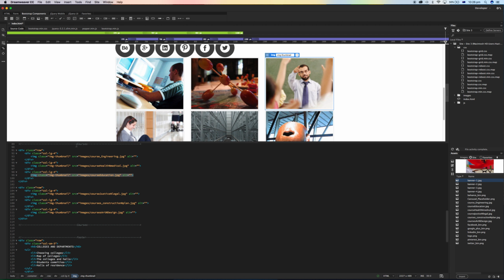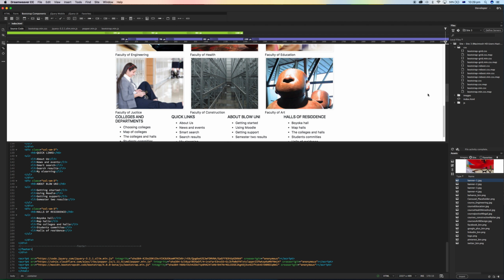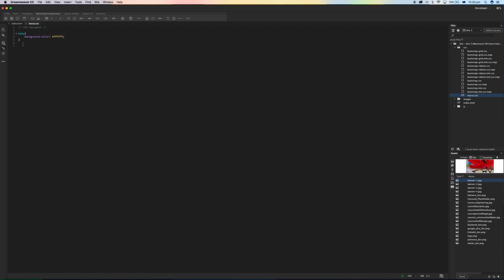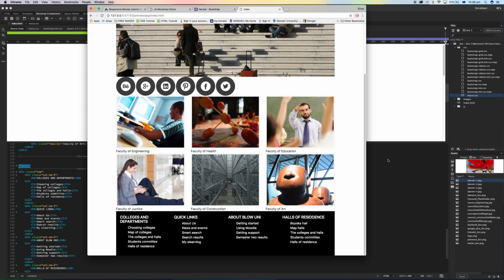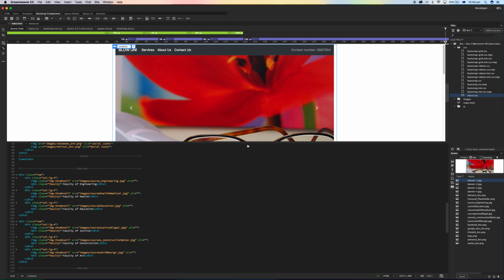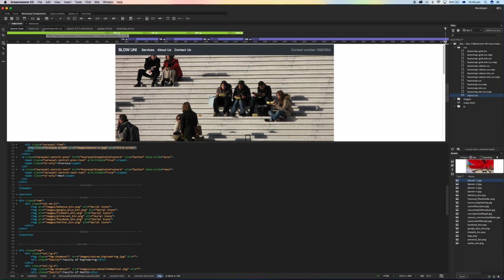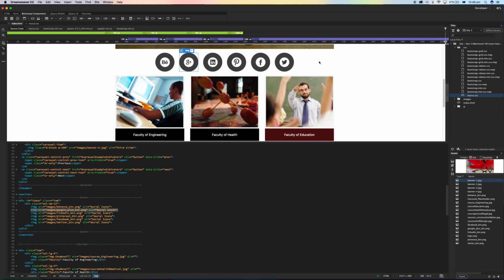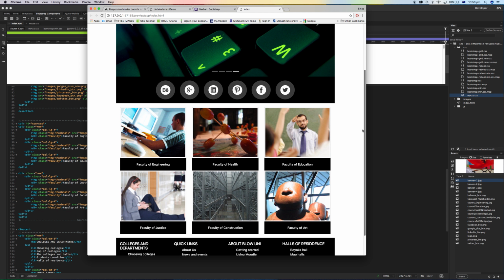Bootstrap using Dreamweaver-Part5